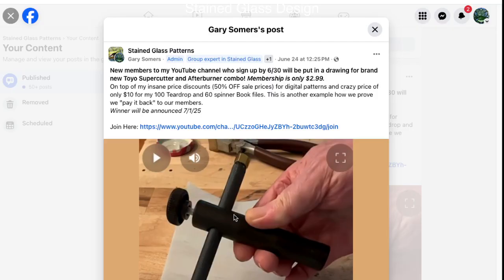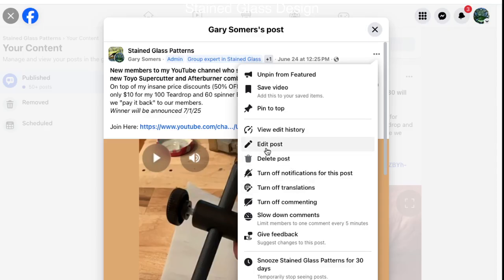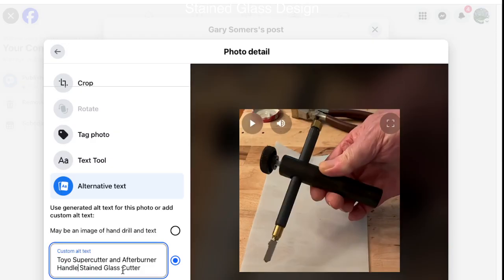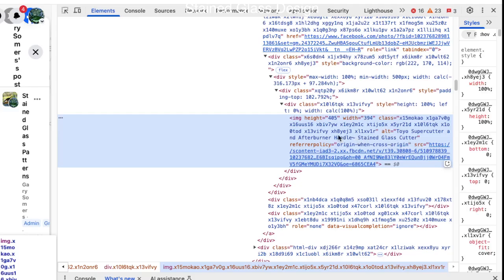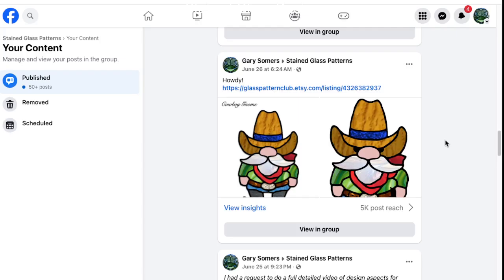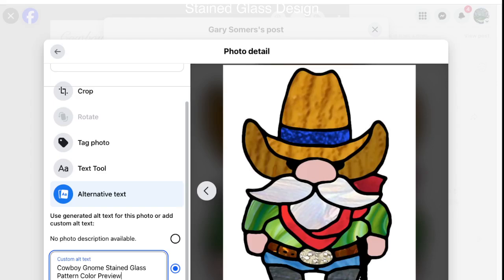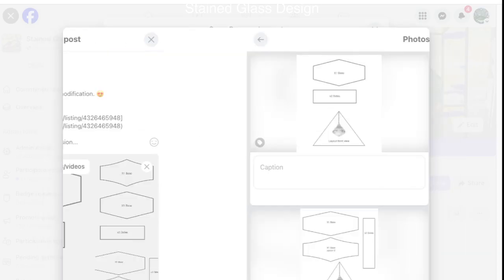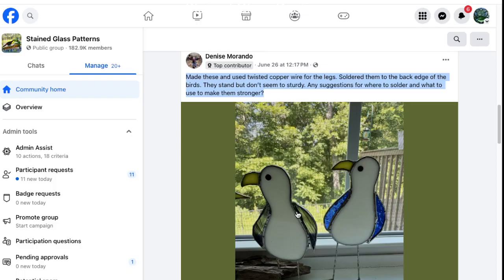Stained Glass Promoting on Facebook Using SEO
Hidden tools on Facebook allow image tagging that boost search results.
Get noticed and gain popularity.  :)
We explain how with easy steps using SEO and image tags.

Glass Pattern Club Etsy Store: